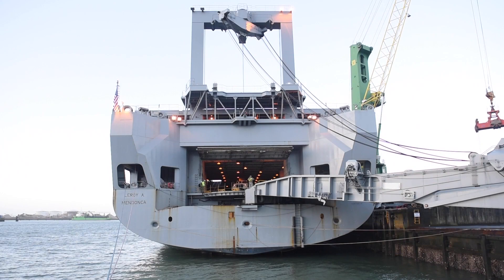More than 1,200 US Army vehicles arrived in Europe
The Motor Vessel Leroy A. Mendonca delivered more than 1,200 vehicles and pieces of equipment, including M1 Abrams main battle tanks, Bradley infantry fighting vehicles, and a range of wheeled vehicles belonging to the 2nd Armored Brigade Combat Team, 1st Cavalry Division deployed to Europe, at the port in Vlissingen, Netherlands, on January 10, 2023.

The 2nd ABCT, stationed at Fort Hood, Texas, replaces the 3rd Armored Brigade Combat Team, 1st Cavalry Division, as part of a regular rotation of forces to support the United States’ commitment to Atlantic Resolve. Additional equipment is scheduled to arrive during the coming weeks at ports in Aarhus, Denmark, and Riga, Latvia, for onward movement to Eastern Europe.

Once a vehicle gets offloaded from the ship, Soldiers from the 260th Movement Control Team use a Distributional Retrograde Adaptive Planning and Execution Management or DRAM tablet to scan the military shipping labels on these vehicles. Doing this will ensure that they know all the information relating to the vehicle, and then they can ensure that it gets on the correct truck, barge, or train so it can get to the final location in Europe.